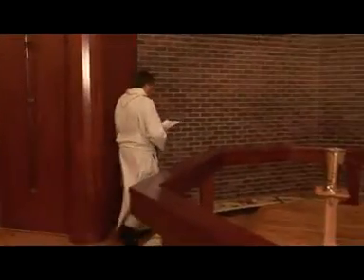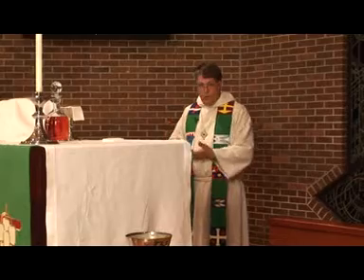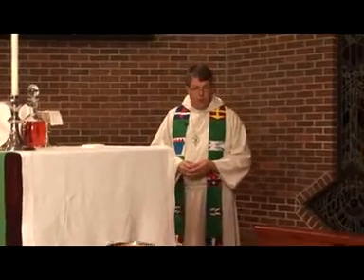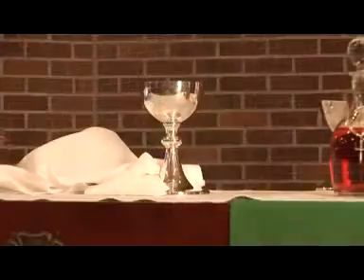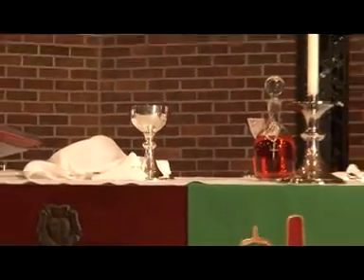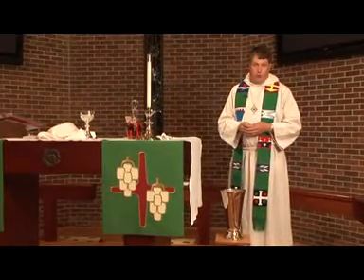Communion Assistant - Training Video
Training video for communion assistants at St. Paul Lutheran Church.